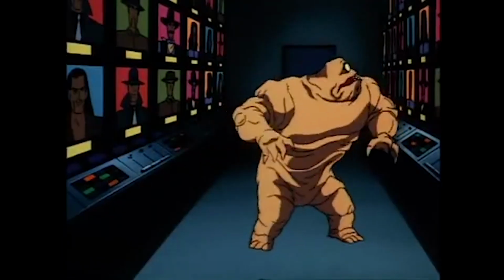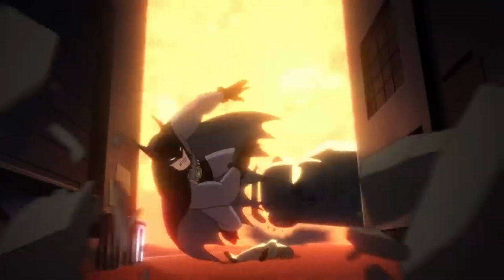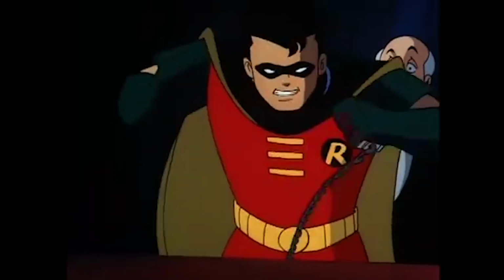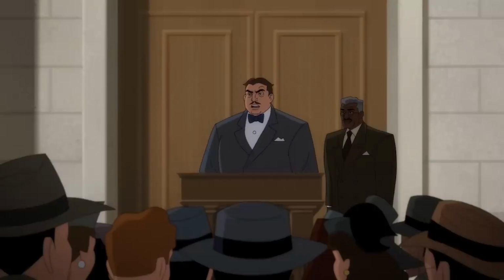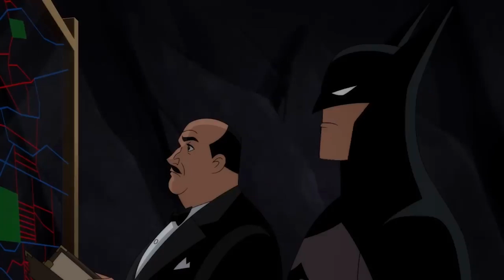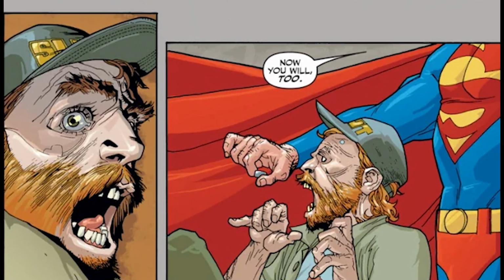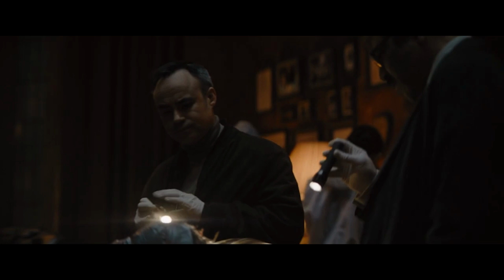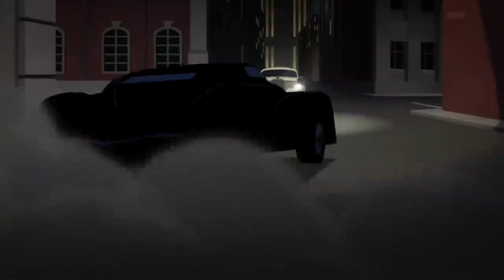Batman Caped Crusader - Review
So...when's season 2? SPOILERS BEGIN AT 3:00. @Sandwichreviewsforthesoul